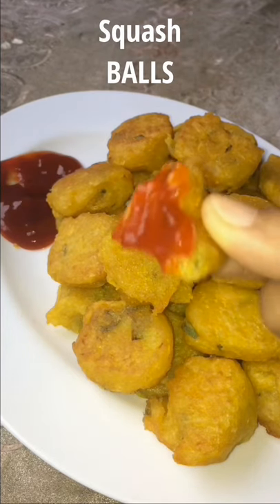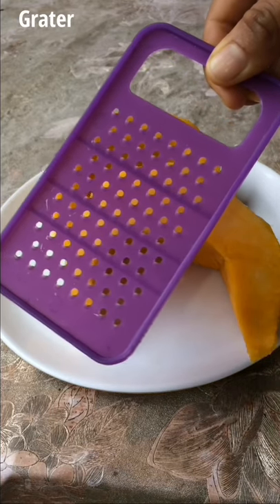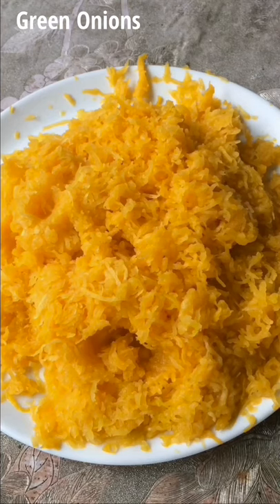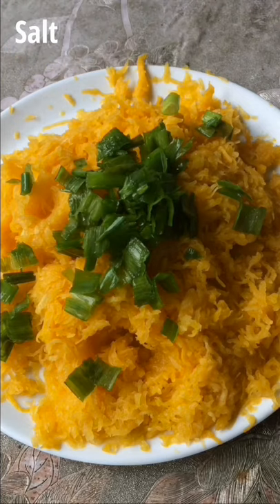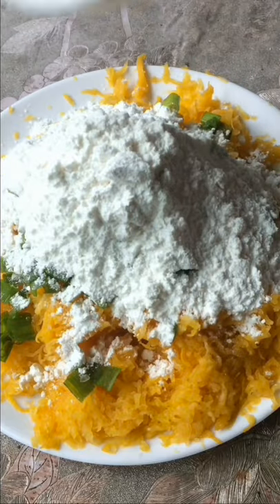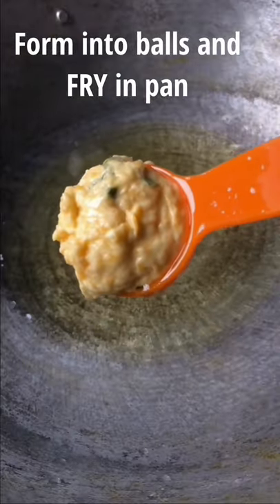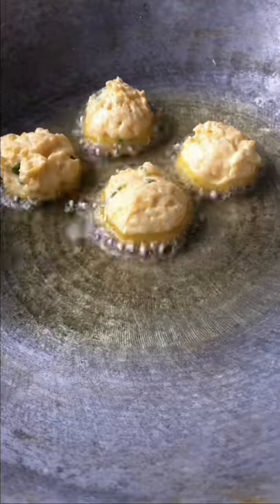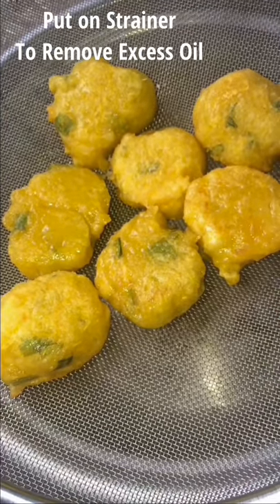Squash Balls | Quick Snack Recipe